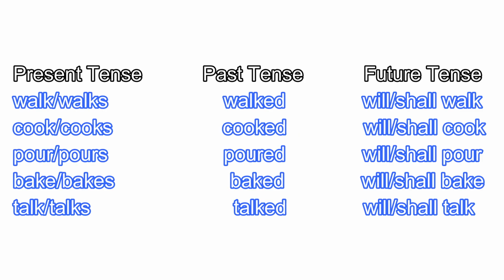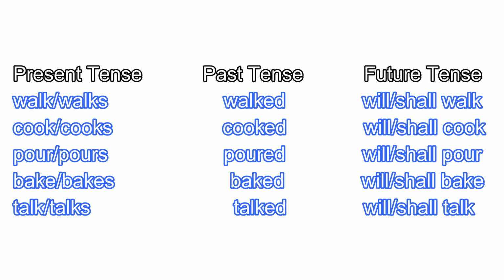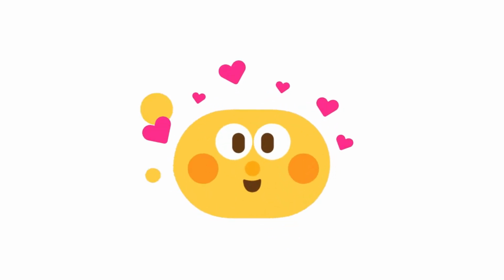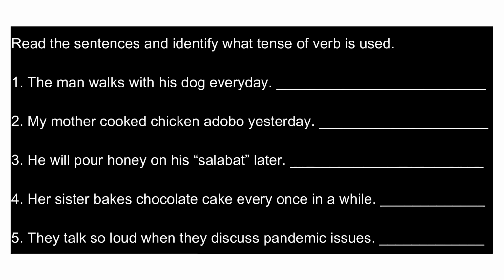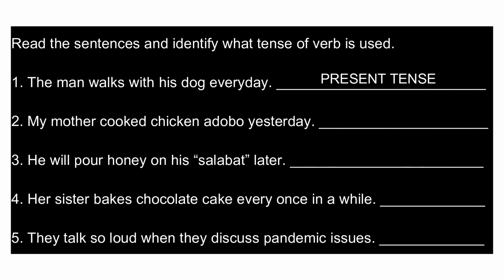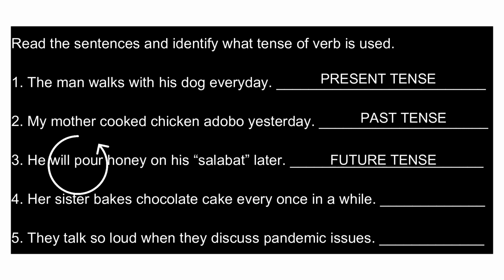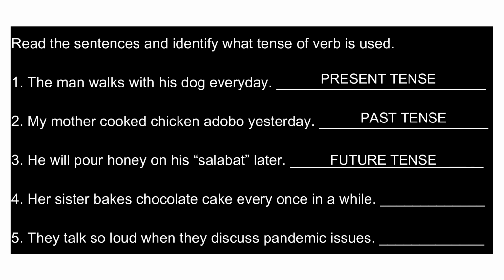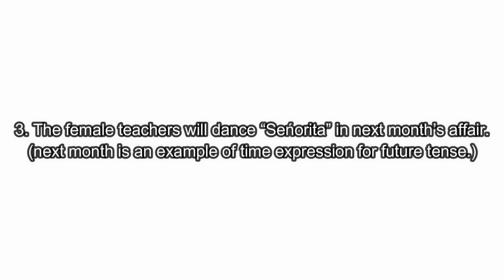Identifying Tenses of Verbs | English 6 Quarter 1 Module 3 Lesson 2 | MELC-Based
Dear children, always take the time to read and study at home. Stay healthy and safe!